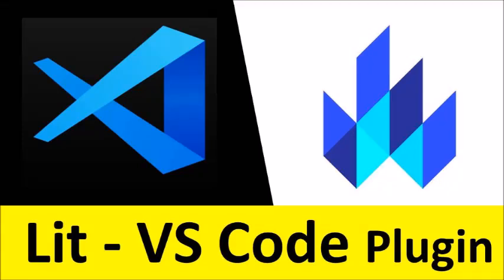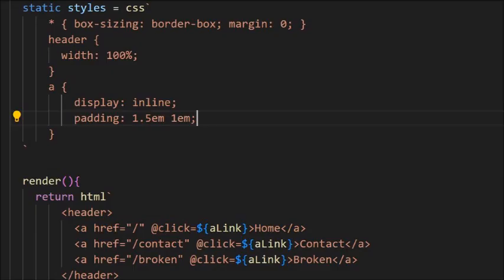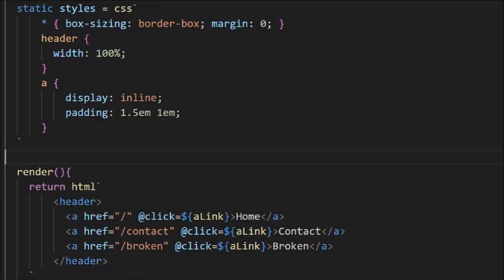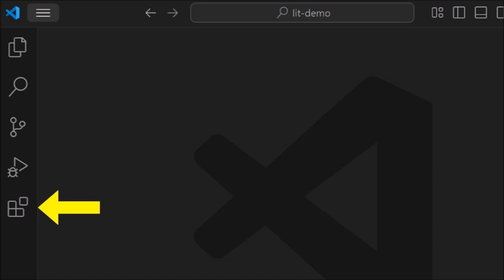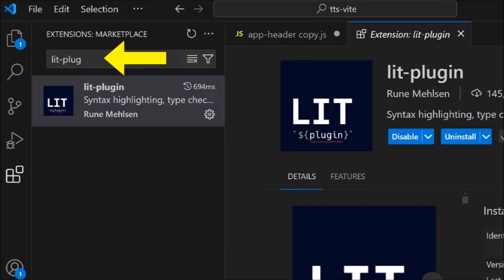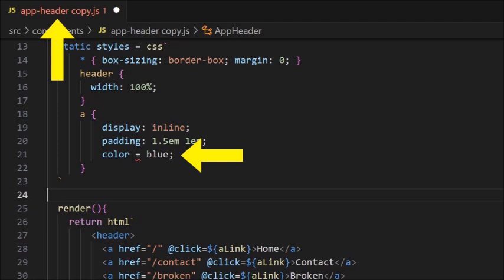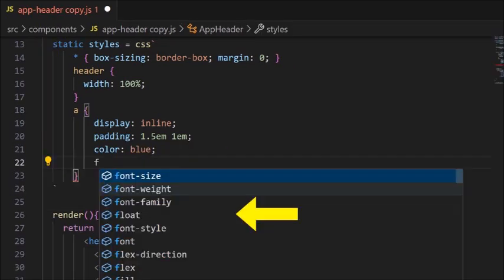VS Code Plugin for Lit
A guide to become a website developer.